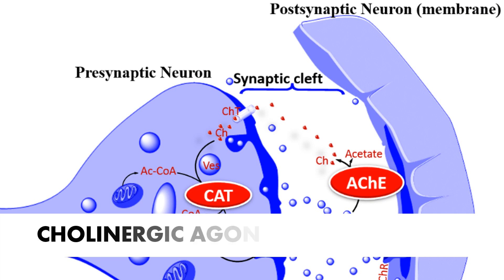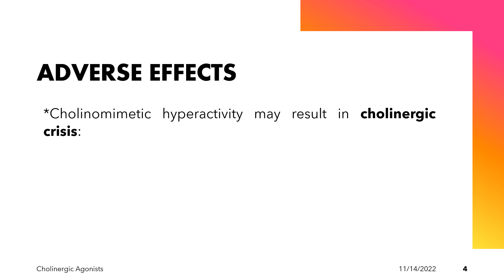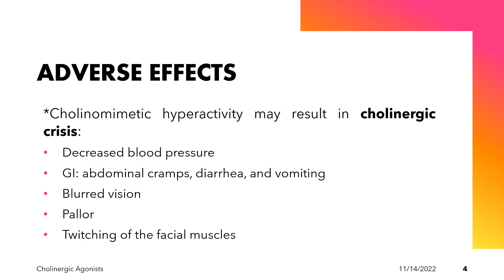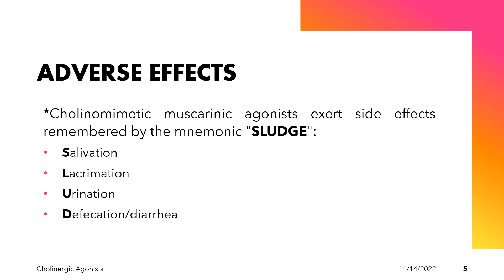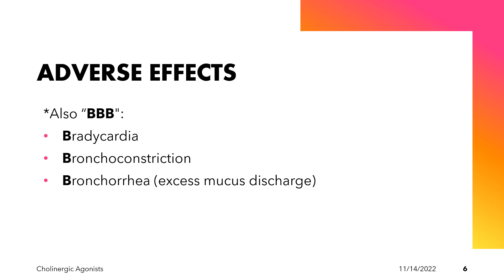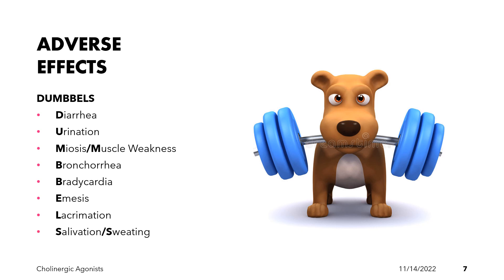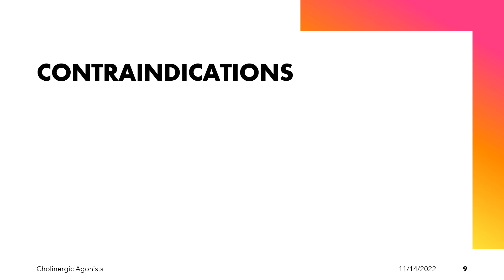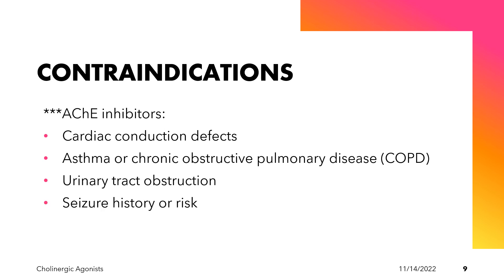VET PHARMA 1 | Cholinergic Agonists: Adverse Effects | (2022-2023)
This is our lecture on the "Adverse Effects & Contraindications of Cholinergic Agonists". This is a part of the lecture on Basic Veterinary Pharmacology for the academic year 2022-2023.